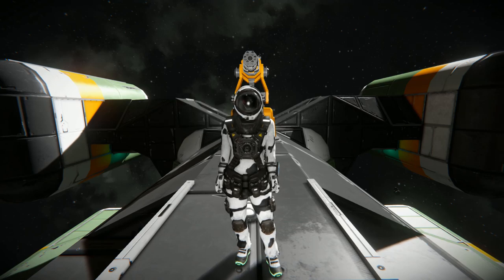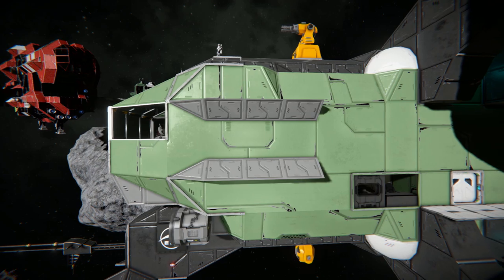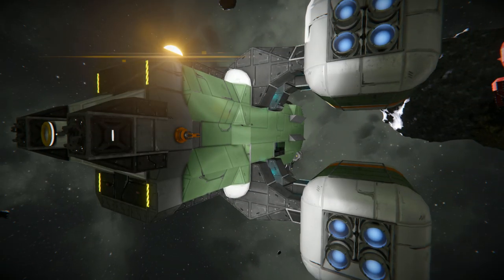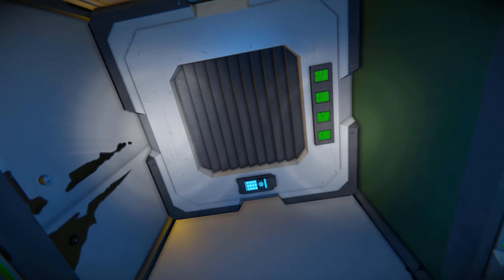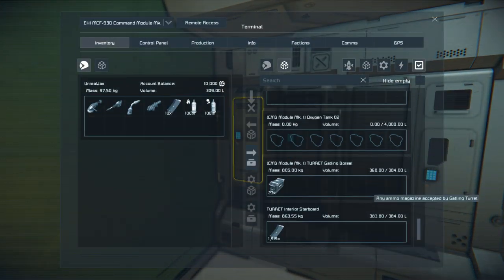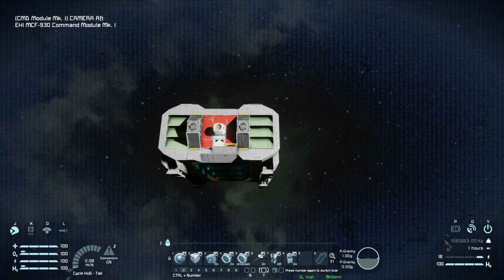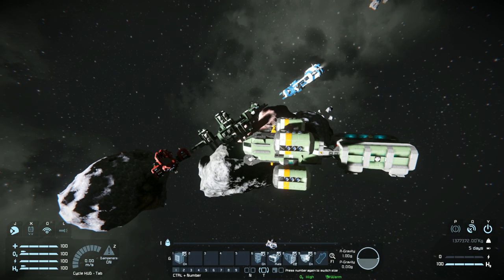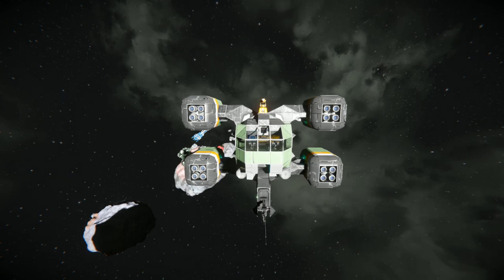EHI MCF-930 Command Module Mk. I - Space Engineers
This is the EHI MCF-930 Command Module Mk. I Steam workshop blueprint for Space Engineers! A fairly large freighter to transport an array of different attachments from cargo trailers to hydrogen tanks, even another ship from this series! I go over this ships features and looks then on on a tour of the inside and give a good old showcase.

►EHI MCF-930 Command Module Mk. I